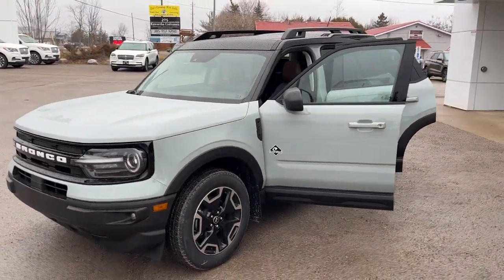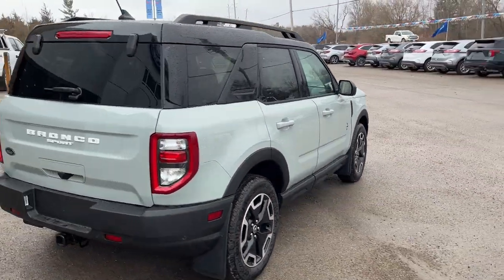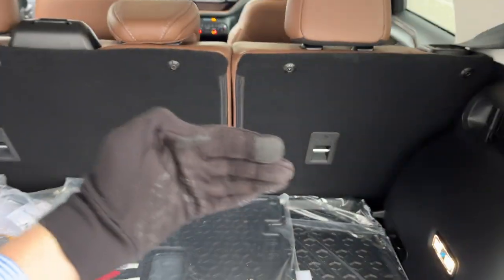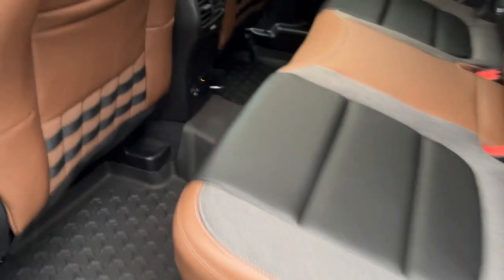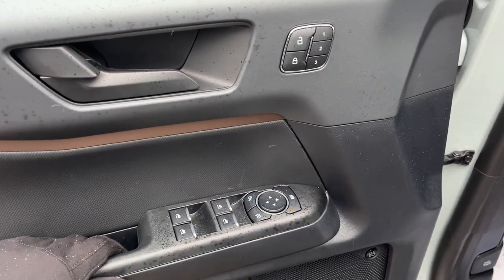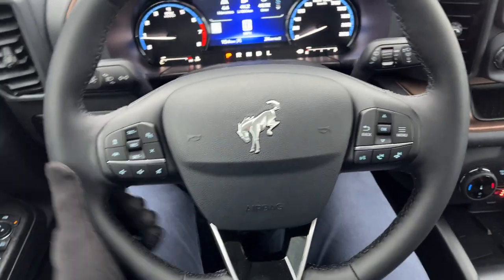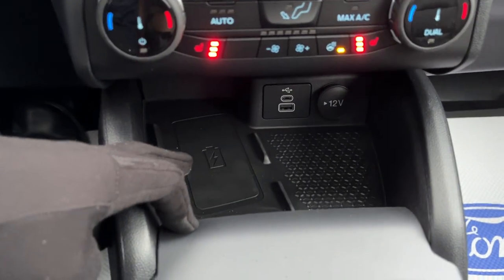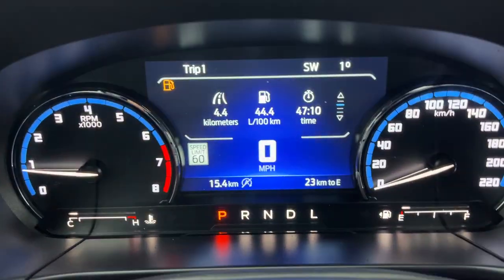2024 Bronco Sport Outer Banks 300A 1.5L EcoBoost w/ Tech Package in Cactus Grey Walk-Around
Outer Banks 300A|Cactus Grey w/ Painted Shadow Black Roof|1.5L EcoBoost|18" Machined Alum Alloy Wheels|All-Season Tires|Power Moonroof|Class II Trailer Tow Package|Front and Rear Splash Guards|Ebony Roast Premium Trimmed Interior|Heated Power Driver and Passenger Seats|Driver Seat Memory|Heated Steering Wheel|Ford Co-Pilot360™ Assist+ w/ Voice-Activated Navigation|Adaptive Cruise Control|Tech Package|Wireless Charging|Universal Garage Door Opener|Rear Parking Sensors|10-Speaker B&O Sound System|2nd Row Rubberized Seat Backs|Rear Cargo Mat|Front and Rear Floor Liners|SiriusXM Compatible|Remote Start|Apple Carplay & Android Auto|And Much More!